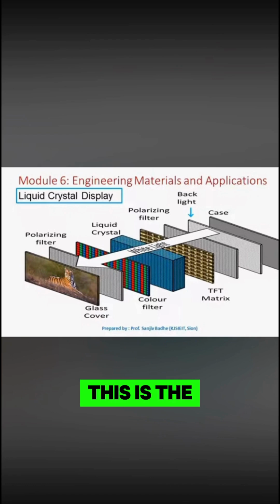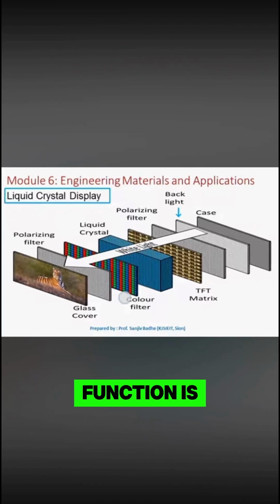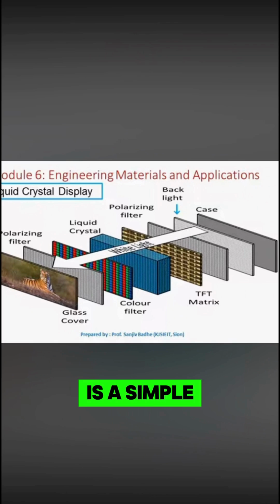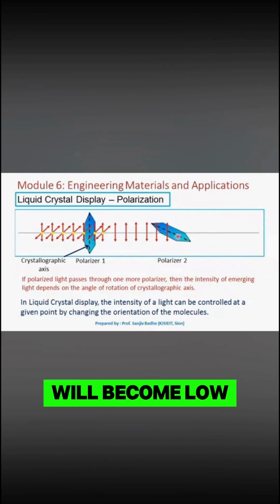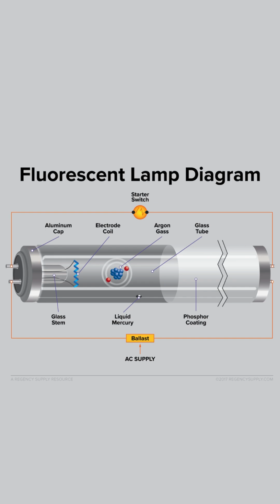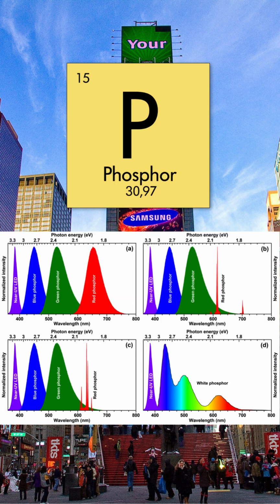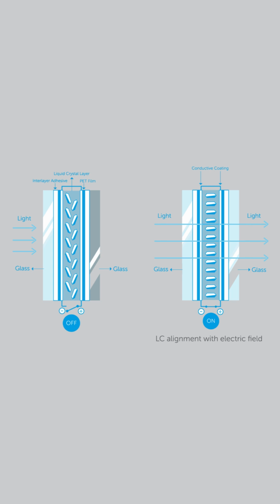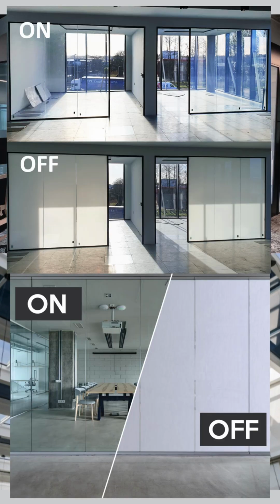Optic in Lighting